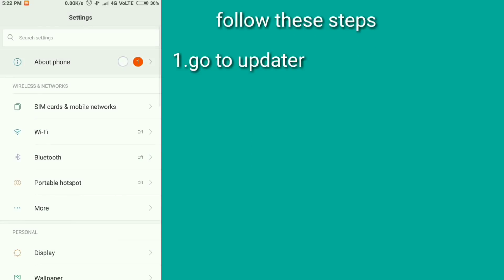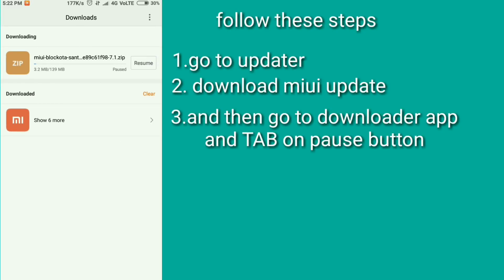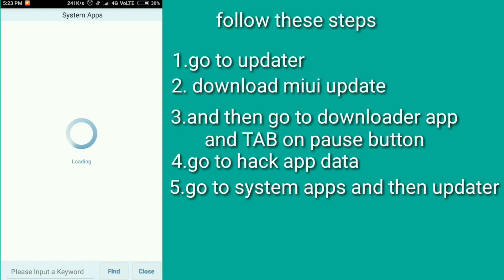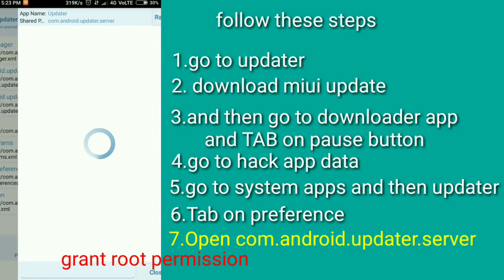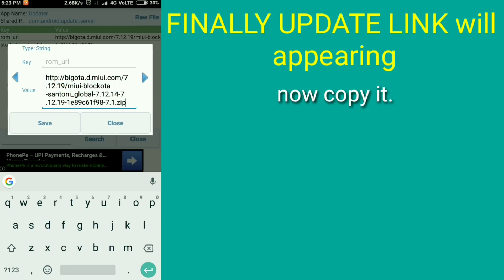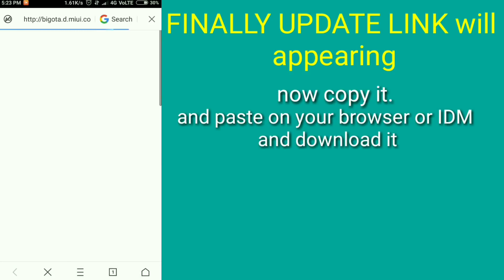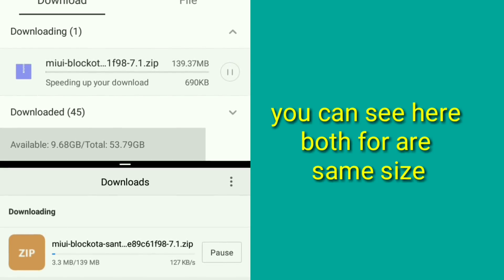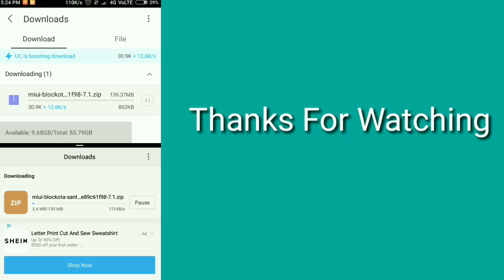MIUI 9 EDITION:How to extract link form MIUI Updater& download it in UC browser/IDM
NEW TRICK FOR NON_ROOT USERS
EXTRACT LINK WITHOUT ROOT

You need root permission for extraction of link from updater
And a App called HACK APP DATA
iPhone 10 mtz file link

Edited by kineMaster, powerDirector,

Background music Viva Video( beat your competitors).mp3(m4a)

Miui theme editer

My some videos related to miui

How to split one apps into two window as in windows OS in Android Nougat or in miui 9